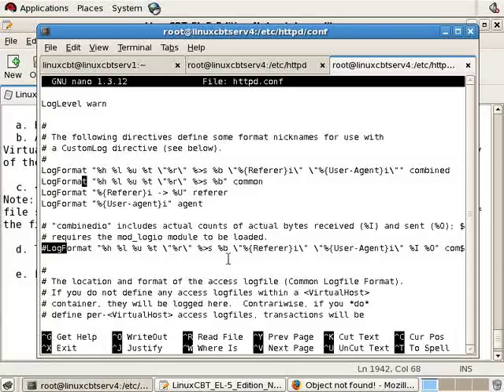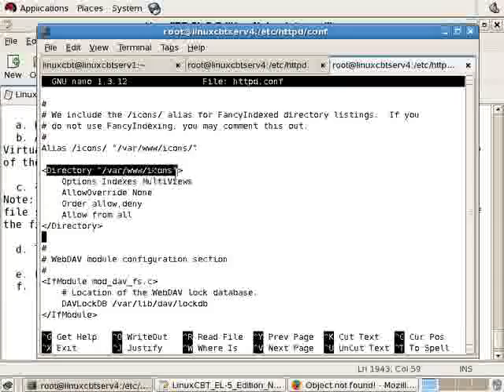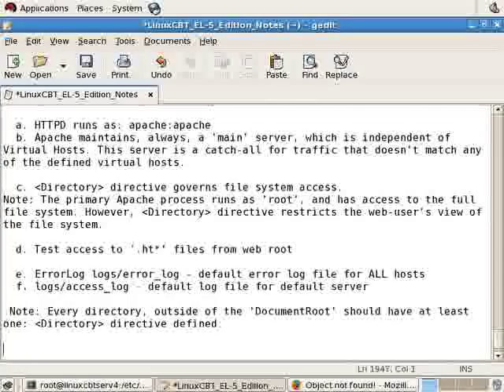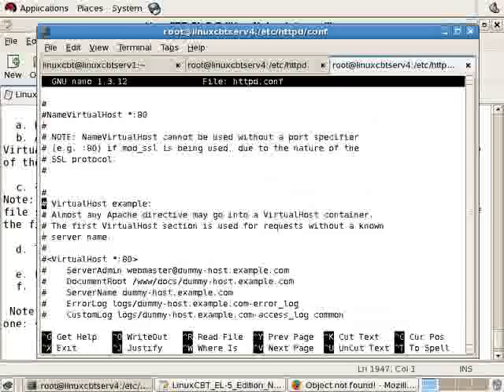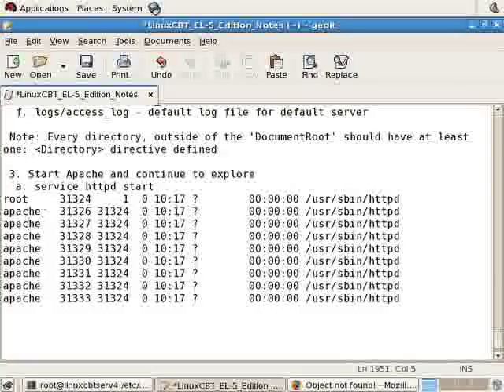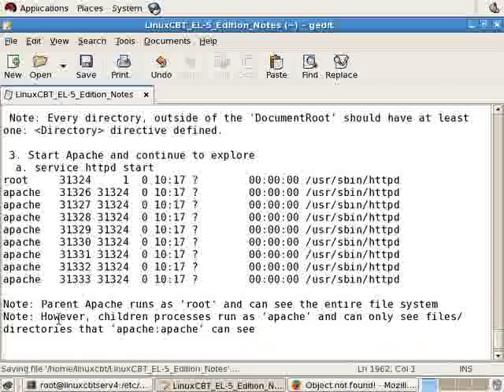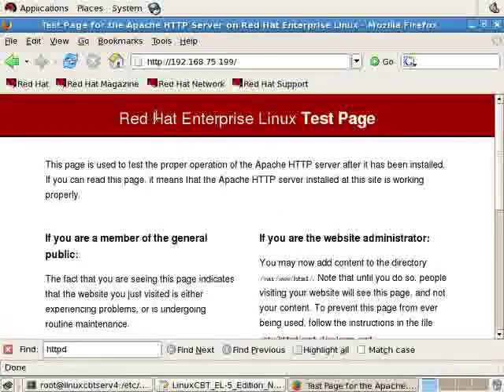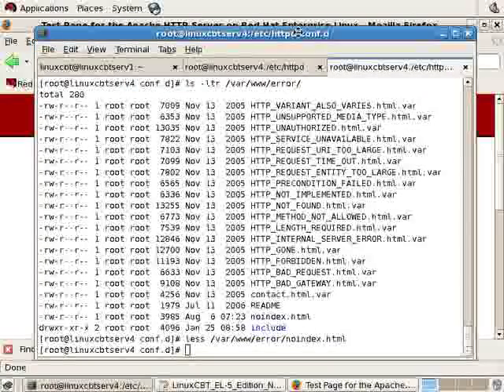Redhat Enterprise linux 5 Apache Server Basic-Part2